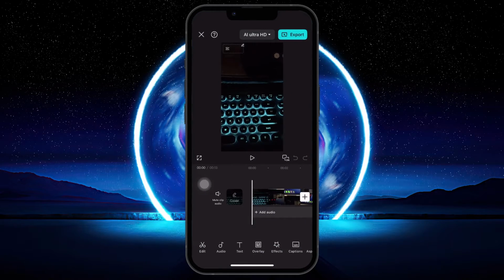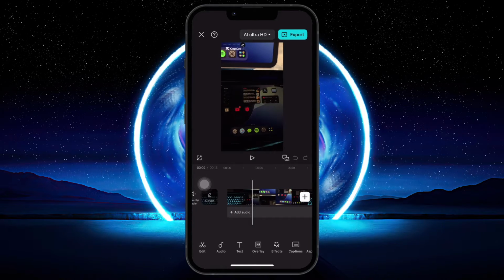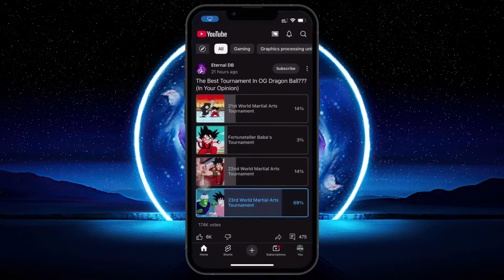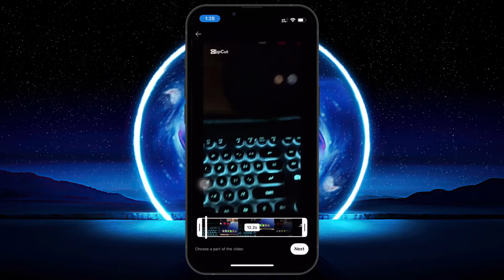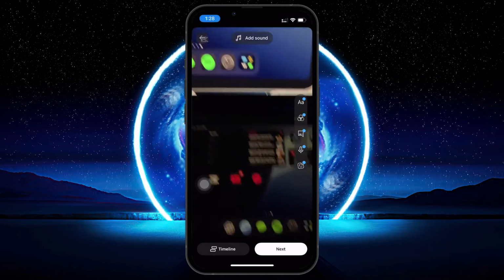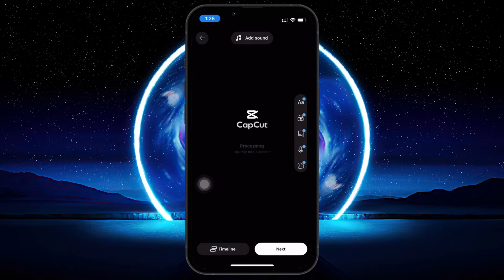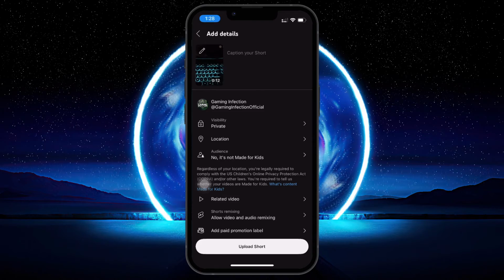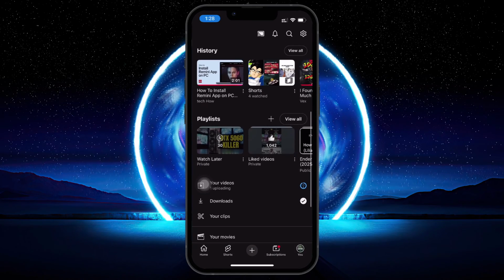How To Upload Videos from CapCut to YouTube - Tutorial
Upload CapCut Videos to YouTube: Full Step-by-Step Guide! 🎬📲

In this tutorial, learn how to upload your edited videos from CapCut directly to YouTube. We’ll walk you through exporting your project in CapCut, locating it on your phone, selecting it in the YouTube app, and customizing video details like the title, description, and visibility. Whether you’re a beginner or looking to streamline your upload process, this guide has you covered!